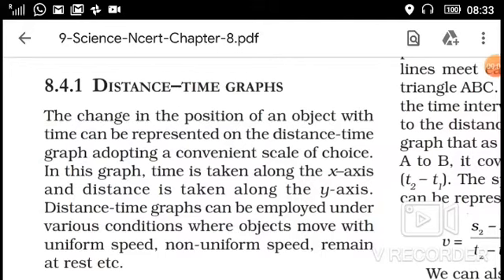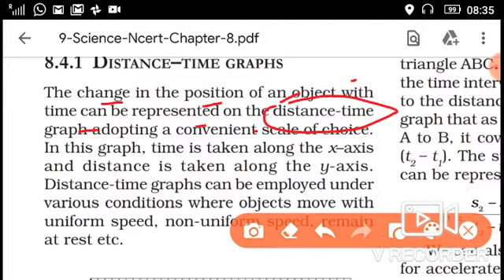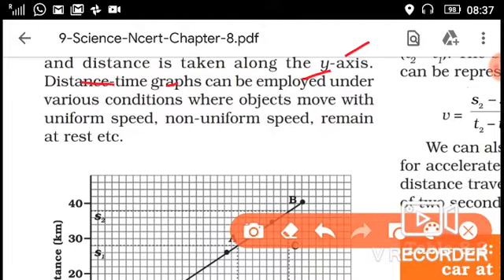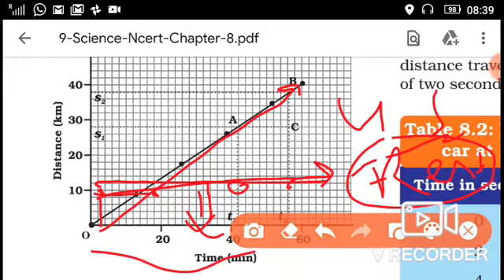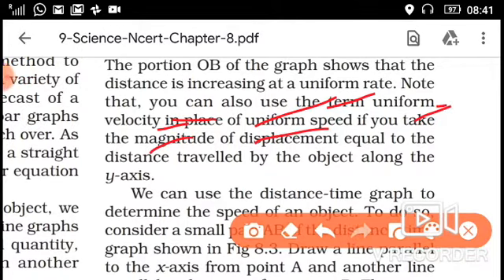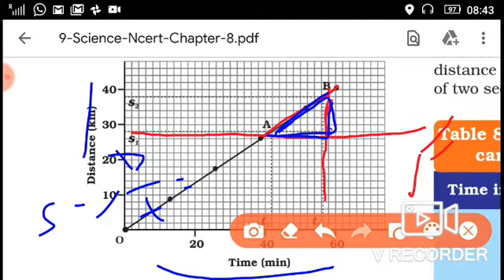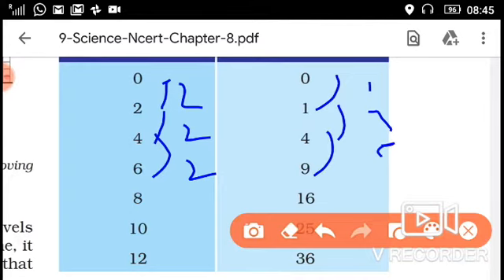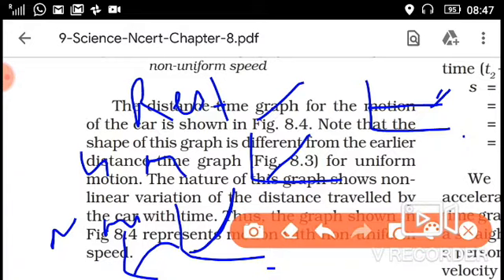Class 9th Science/ CH.8 Motion / Topic : Distance - Time Graphs (Ncert word to word explanation)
Key points:

1. DISTANCE TIME GRAPH (DEFINATION)
2. DEPENDENT AND INDEPENDENT QUANTITIES.
3. TYPES OF DISTANCE TIME GRAPH.
4. HOW TO FIND SPEED USING DISTANCE TIME GRAPH.
5. HOW TO DRAW DISTANCE TIME GRAPH.
6. DISTANCE TIME GRAPGH FOR UNIFOEM SPEED , NON UNIFROM SPEED AND REST POSITION.